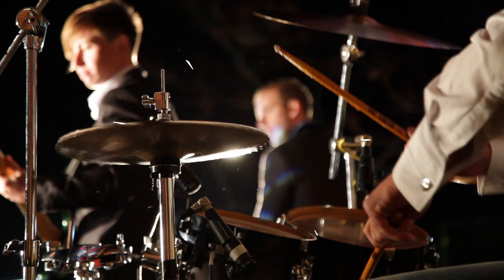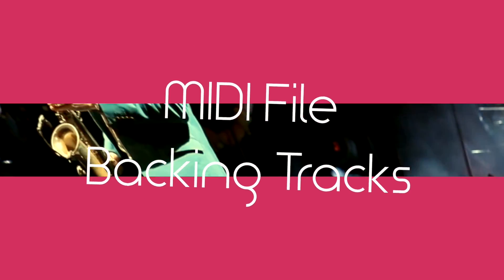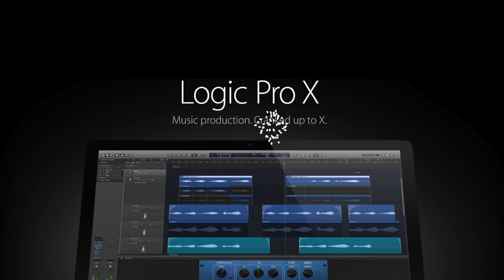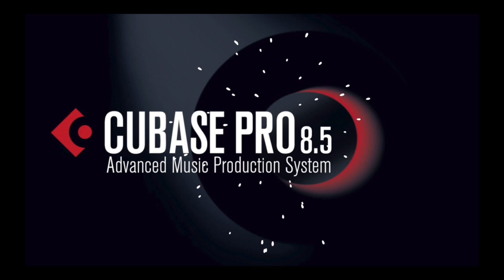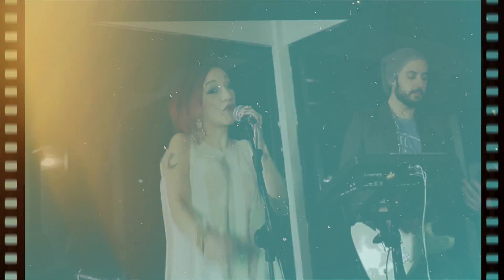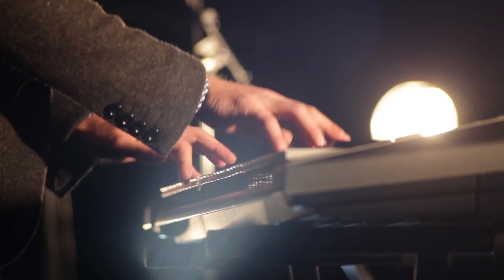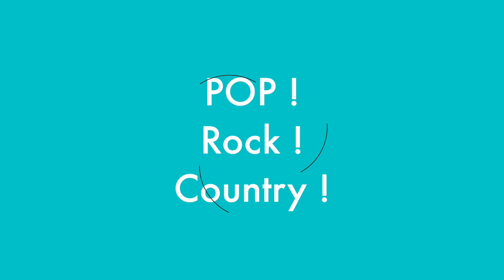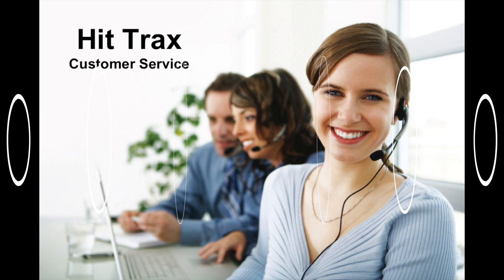MIDI.com.au - MIDI Files, MIDI Karaoke & MP3 Backing Tracks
MIDI.com.au - MIDI Files Backing Tracks by Hit Trax. When you need backing tracks think 'Hit Trax'.